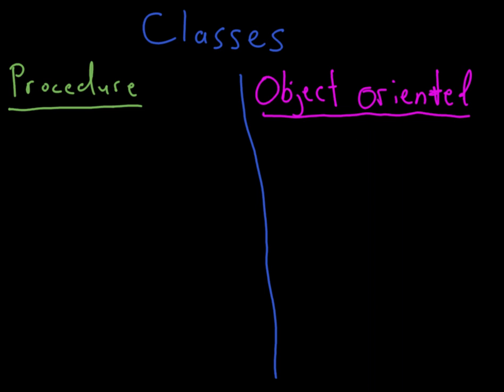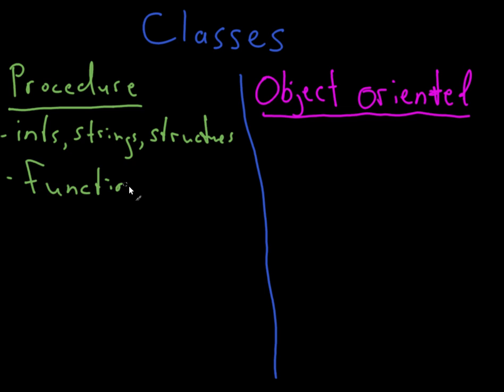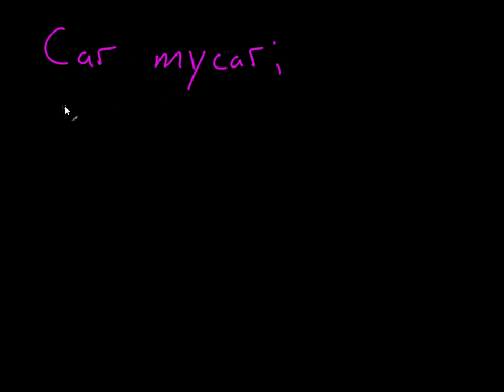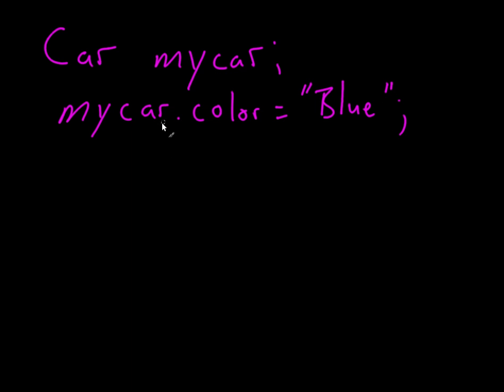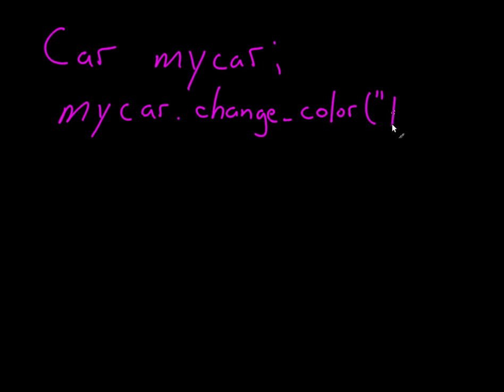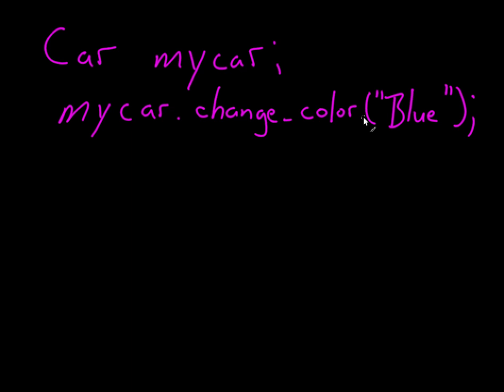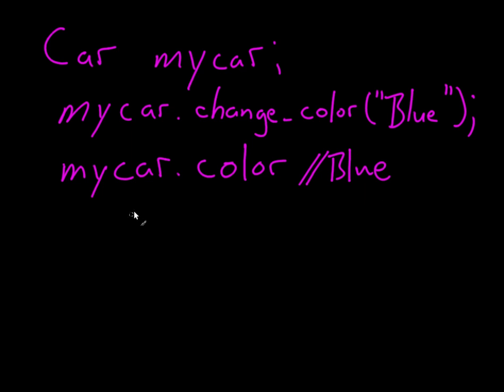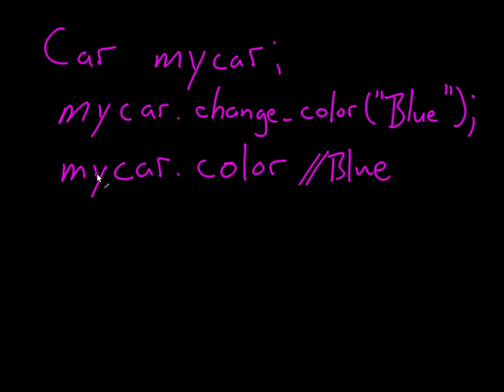Introduction to classes